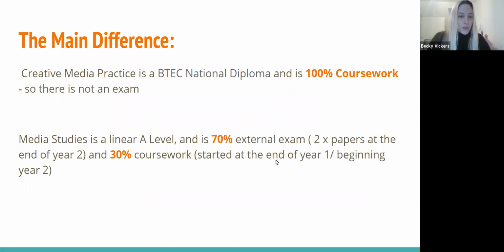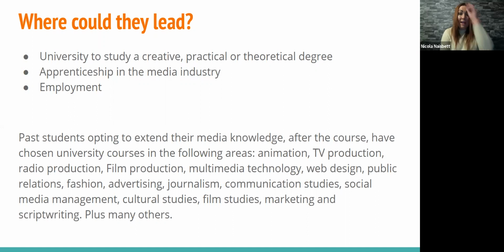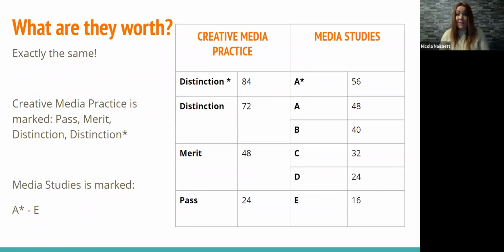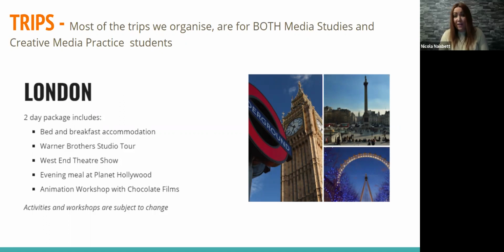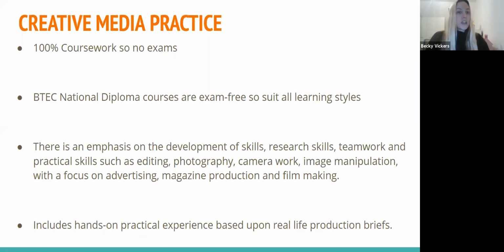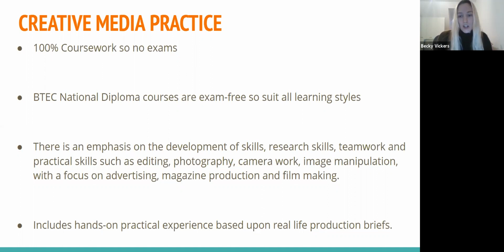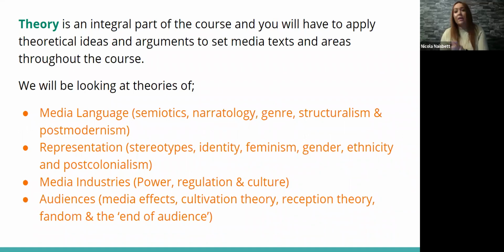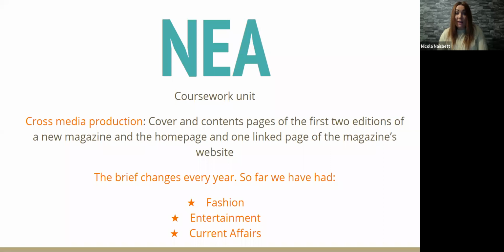Virtual Open Evenings January 2021 - Zoom Webinar (Media)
Join Nicola and Beccy as they introduce you to, and answer your questions on our A Level Media Studies, and our Level 3 Creative Media Practice courses.

For more information about studying A Level Media Studies at QE, please

And for more information about studying Level 3 Creative Media, please